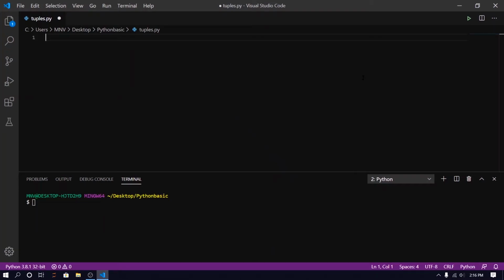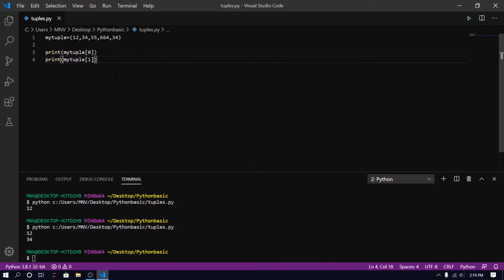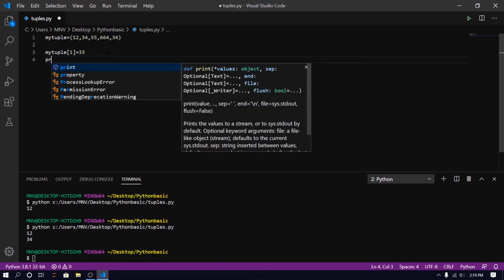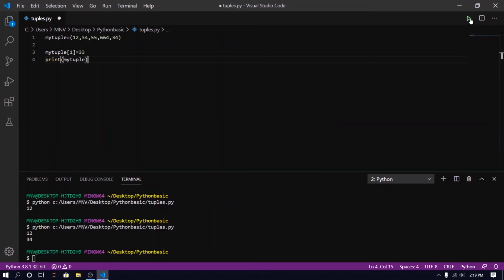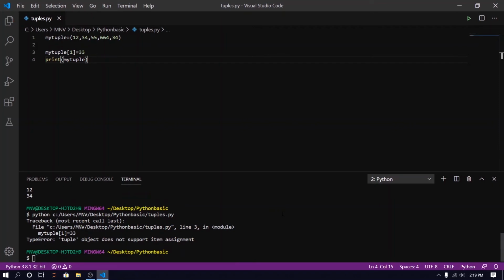Tuple In Python | How To Use Tuple In Python |Python Basics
Hey Everyone In This Video We Are Going To Learn About Tuple in Python,

It is a immutable collection of objects. This construct allow us to create a group of objects very easily -- by separating values using comma and optional use the parenthesis.

For instance,

To represent student's details
(10,'Harry','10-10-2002') --- This is tuple object

You can use index or "for" loop.

p = (10,'Moon')
p[0]  # returns 10
p[1]  # returns 'Moon'

for v in p:
     print(v)

So Lets Jump in To The Video And Learn More About Tuples
Codeicted